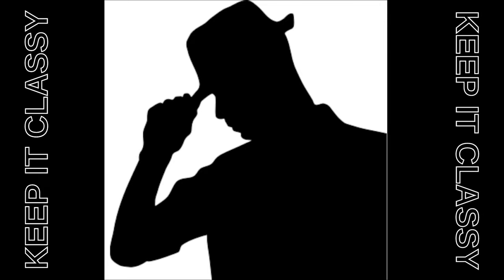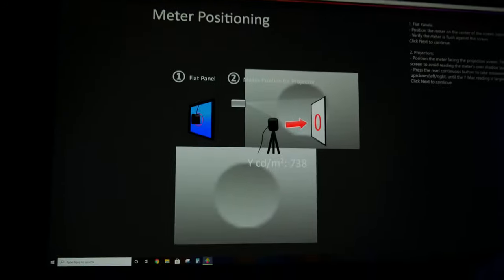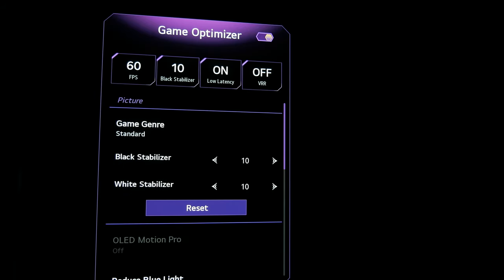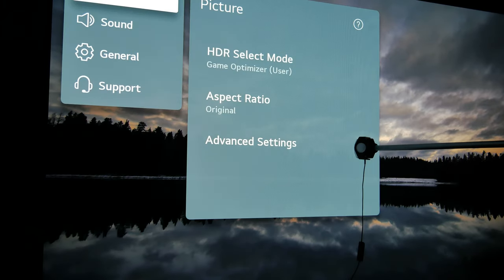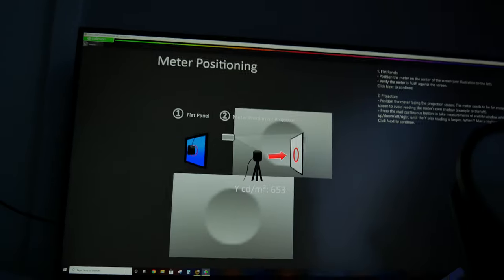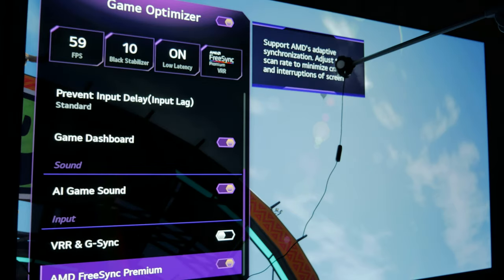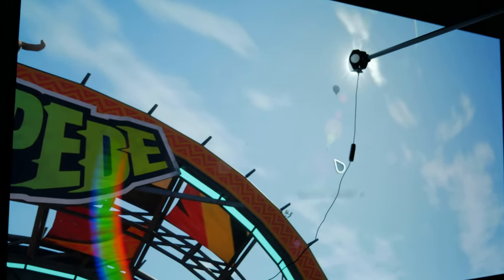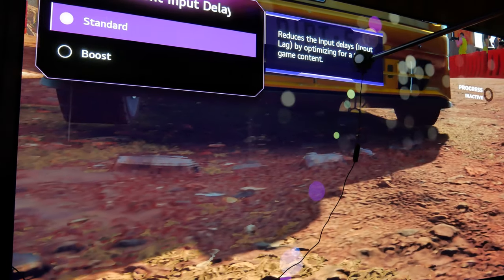LG G1 C1 OLED Game Optimizer Boost Setting, It Does More Than You Know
I have been investigating what all effects are caused by the boost input delay setting. Aside from its main effect (around 10ms input lag at 60Hz) it also effects your shadow detail and overall brightness. But there is a catch!

Samsung QN90A 65" QLED
Samsung QN90A 55" QLED